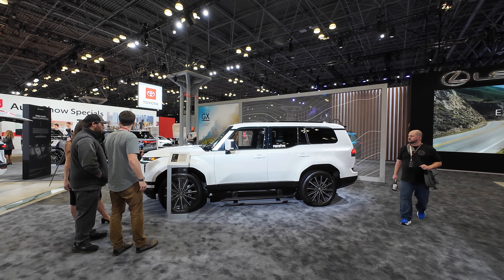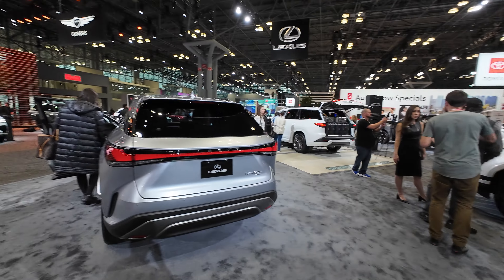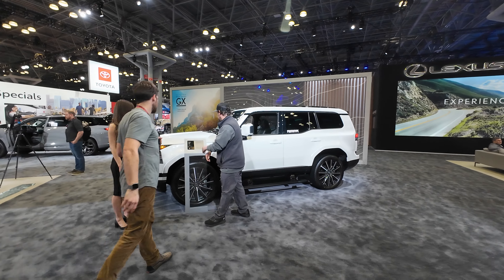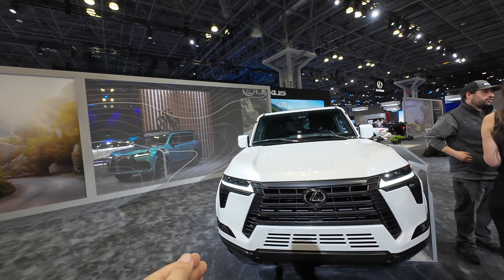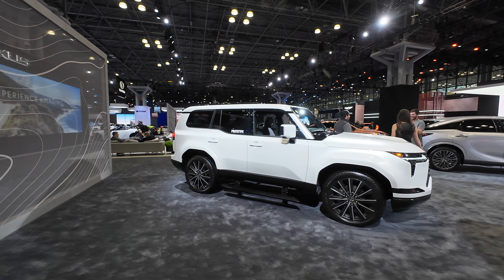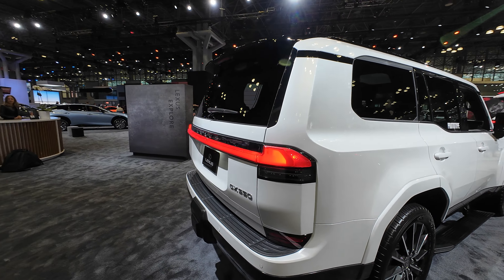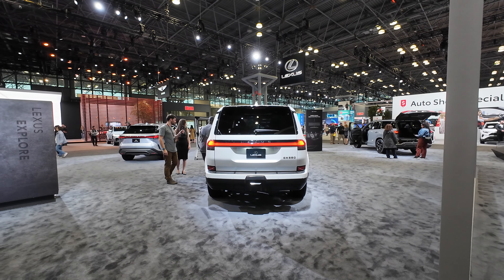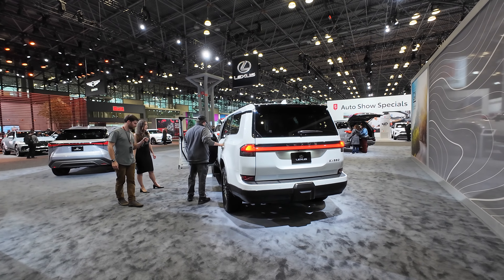Lexus GX550 Prototype